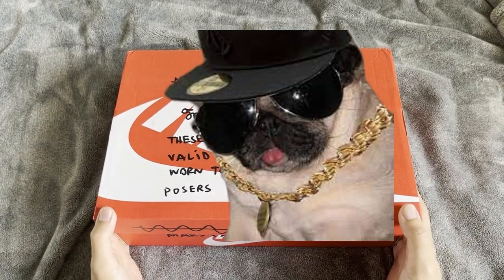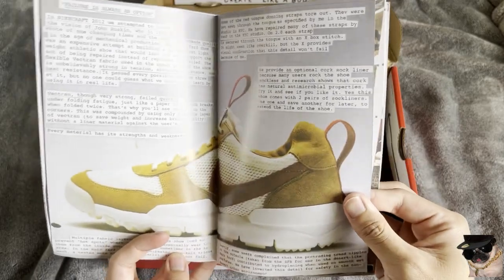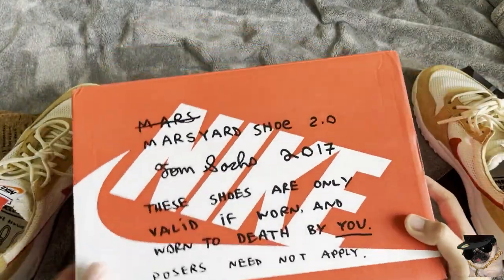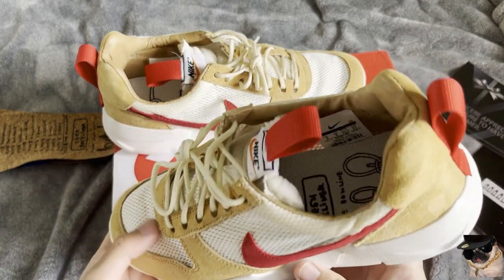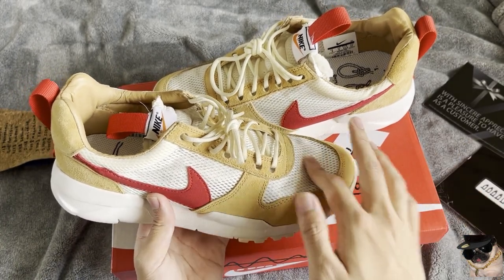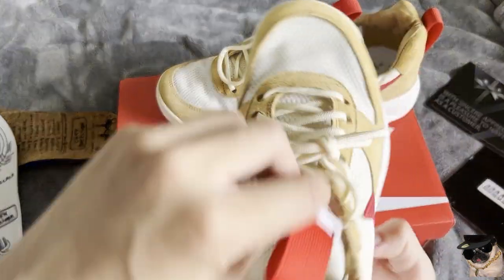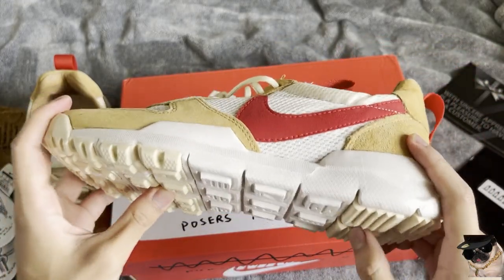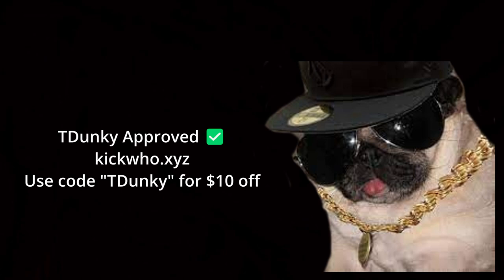Best Nike Mars Yard 2.0 from Kickwho(TDunky Review)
A closer look into the Nike Mars Yard 2.0 by Tom Sachs

W2C:
kickwho.xyz

♪ Onion (Prod. by Lukrembo)